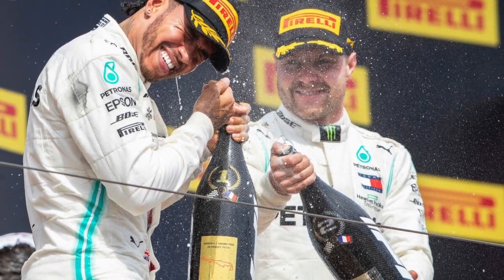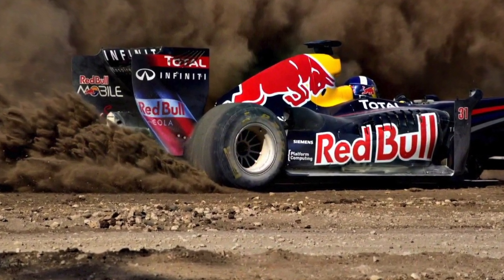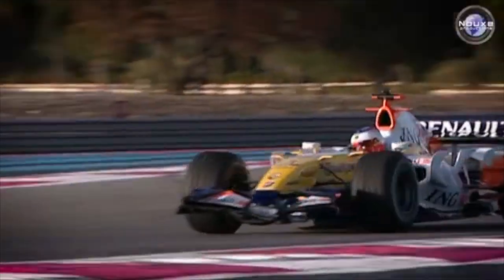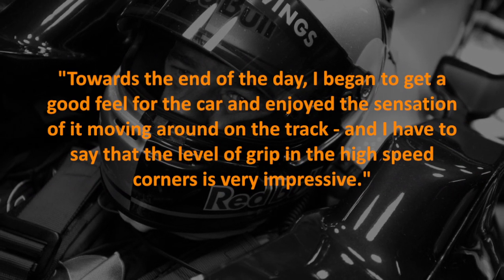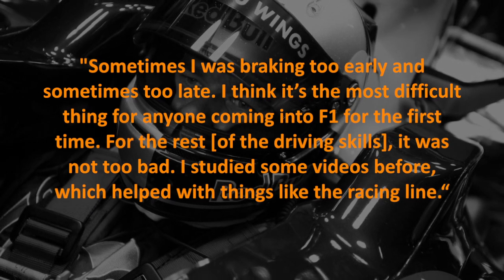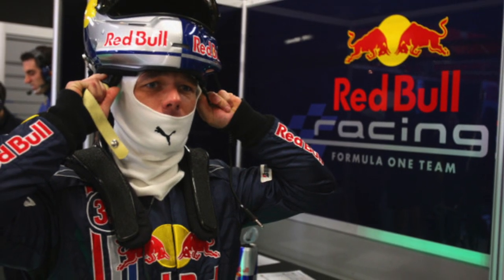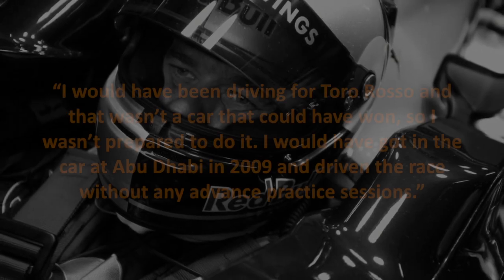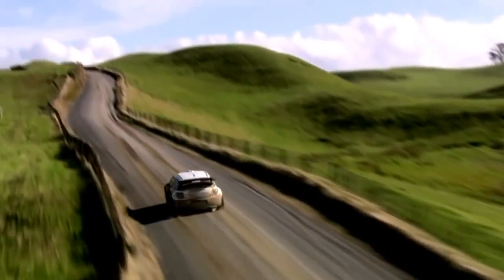Sébastien Loeb: A Journey From Rallying Star to an F1 Car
In this episode, The Mobile Chicane takes a look at how the world's greatest rallying driver almost joined the F1 grid in 2009. We also talk about how to become a Formula One driver and the sheer abundance of people called Sebastian who used to drive for Red Bull.

Timestamps:

0:00 How Do You Become a Formula One Driver?
3:05 Crossing Between The Worlds of WRC and F1
4:34 A Brief History of Sébastien Loeb
5:45 2007 (Renault Publicity Stunt)
6:39 2008 (Red Bull Racing Tests)
12:02 2009 (An Opening at Toro Rosso)
15:40 2009 (GP2 Testing)
17:46 The End of the F1 Dream
20:32 Conclusion